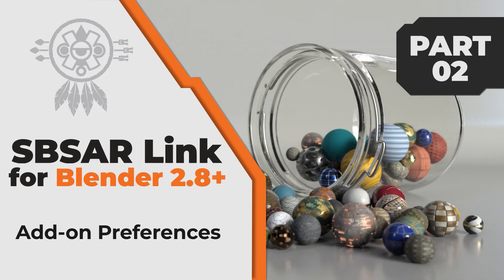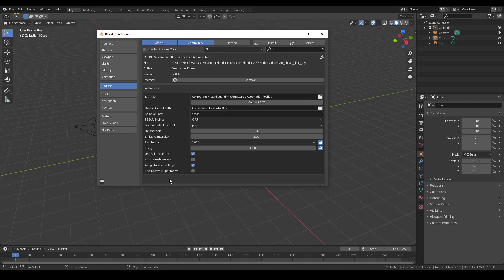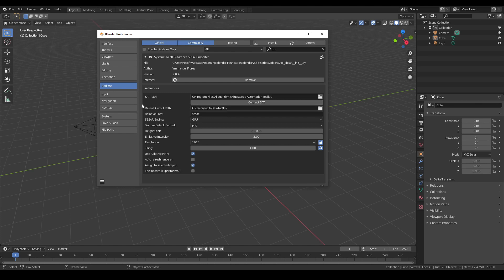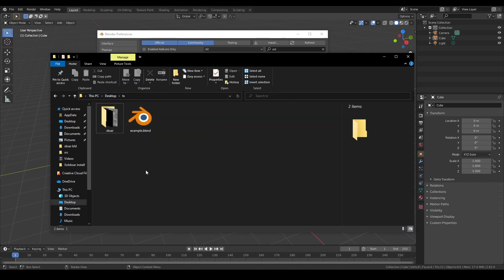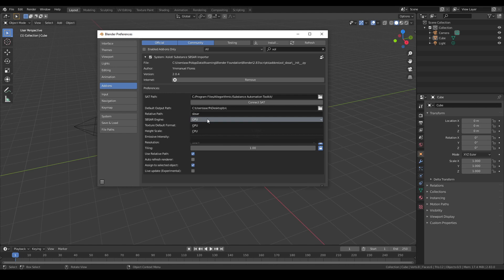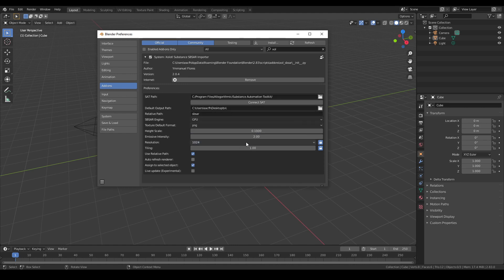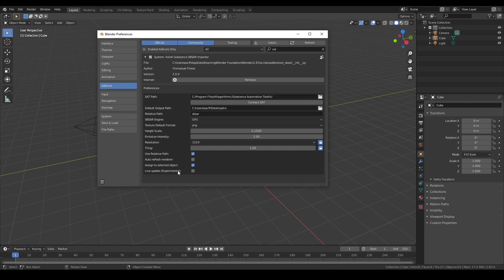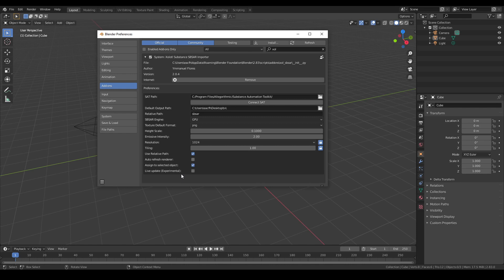[ENG] Substance Plug-in for Blender - Preferences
In this video I'll make a quick demo on the preference settings for the latest version of the SBSAR Link for Blender 2.8+ I've been working for a while on some of these since the amazing community we have on Discord keeps providing great feedback day after day. I hope these preferences and settings make the tool useful on your texturing projects in Blender!

⯈ TIMESTAMPS
0:00 Intro
0:25 Preferences menu
0:36 Substance Automation Toolkit (SAT) path
0:52 Absolute and Relative Paths
1:39 Substance Engine
1:48 Texture export default format
1:57 Emissive and Height intensity
2:08 Resolution and tiling
2:30 Checkbox controllers
3:19 Outro & Social media links

⯈ ABOUT
This update to the SBSAR Link Add-on (or Plug-in) allows you to use Substance Designer files (.sbsars) directly in Blender and adjust them and see the results in the viewport easily so you can iterate faster and speed up your texturing workflow.

⯈ IMPORTANT
Since the SBSAR format is proprietary and protected by Substance, to use this plugin is required that you have installed the Substance Automation Toolkit  which is not included here, you'll need to download it from the Substance 3D website.

⯈ VERSION INFORMATION
The latest plugin version works with Blender 2.80+, it is compatible with Eevee, Cycles and Octane Renderers. Uses Substance 3D's Substance Automation Toolkit 2019.3.0+ and it is available for Windows, MacOS and Linux based systems.